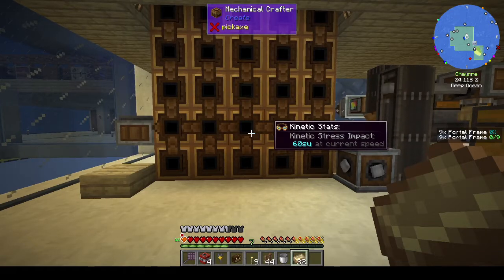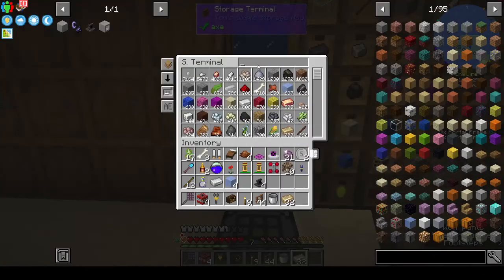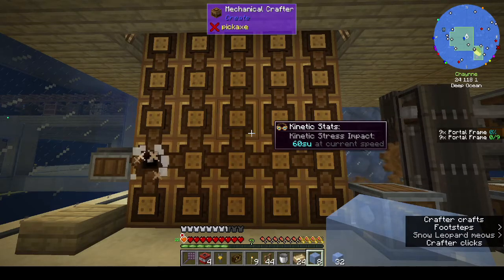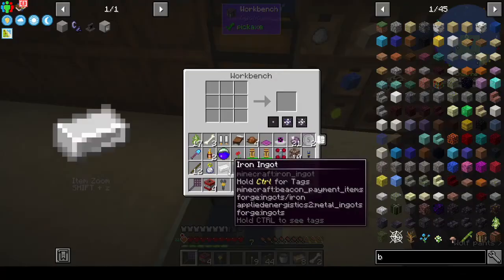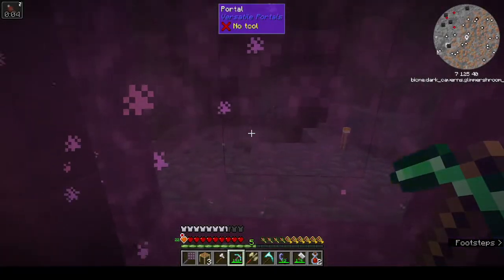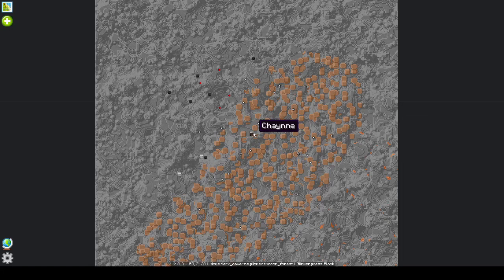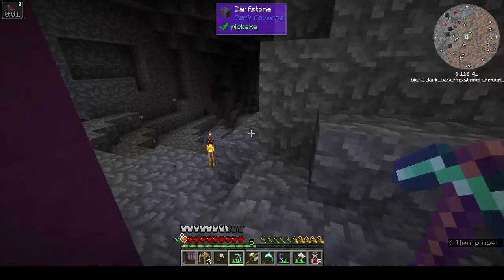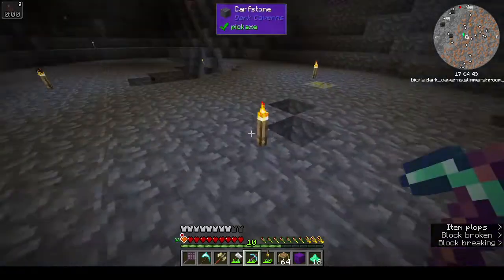Rustic Waters II Ep 15: Entering the Dark Caverns dimension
The Dark Caverns dimension is a place where we can mine ores that can't be found in the overworld.